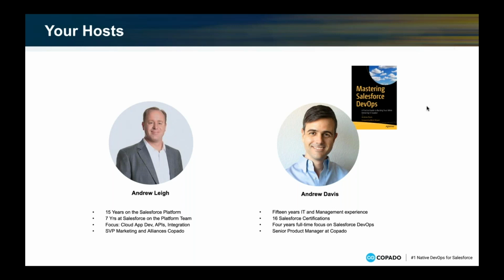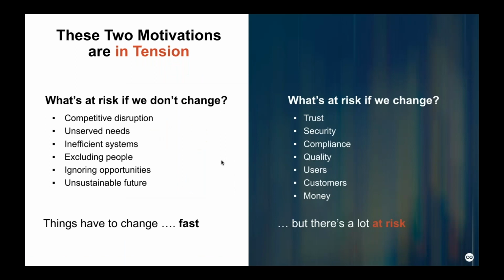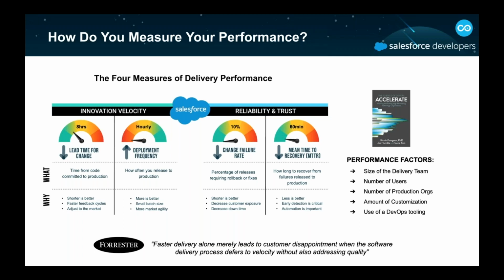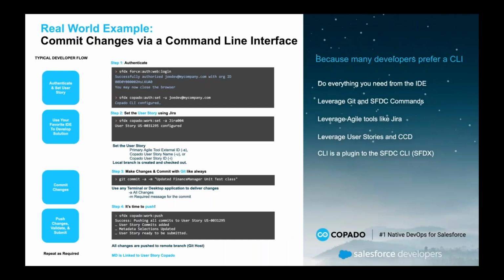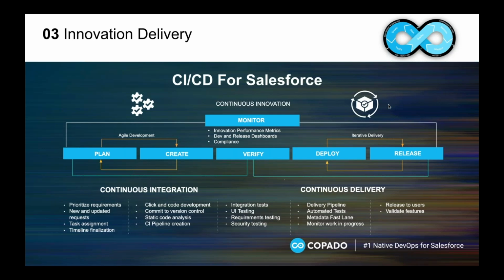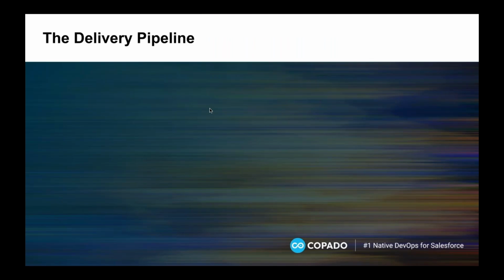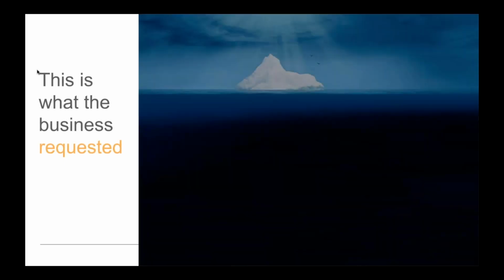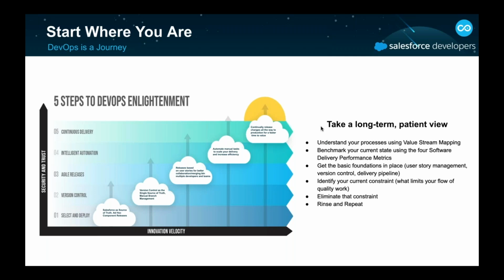Discover Salesforce, DevOps and Copado CI/CD automations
Successfully adopting DevOps can deliver real business results through faster development cycles and higher quality releases. Learn how to use Continuous Integration/Continuous Delivery (CI/CD) across your Salesforce team to measure and optimize the performance of your implementation.

Copado works with Salesforce to get you onto the path of DevOps success. Copado runs natively on the Salesforce Platform and provides you with the ability to have more frequent deployments, faster lead times, lower failure rates, and quicker incident recovery times. Join this webinar with experts from both Salesforce and Copado to learn how to supercharge your Salesforce orgs by integrating robust CI/CD processes designed specifically for the Salesforce Platform.